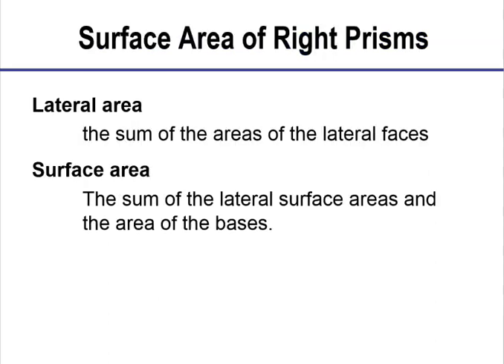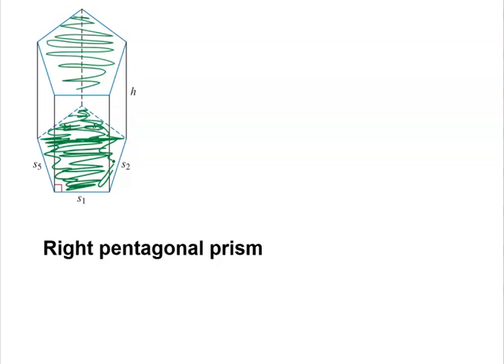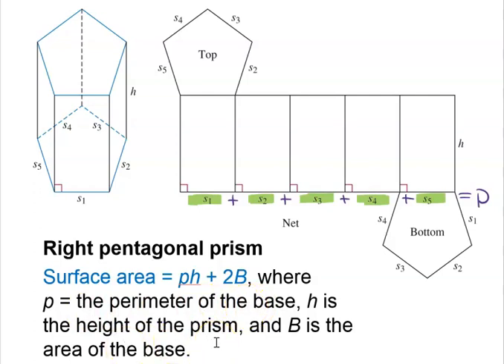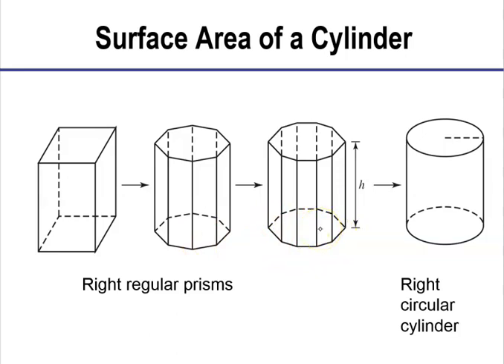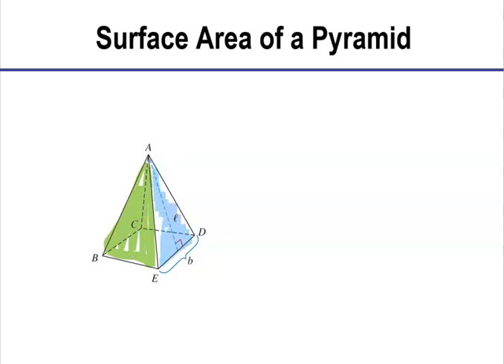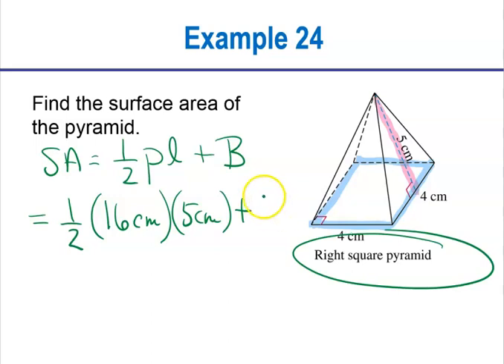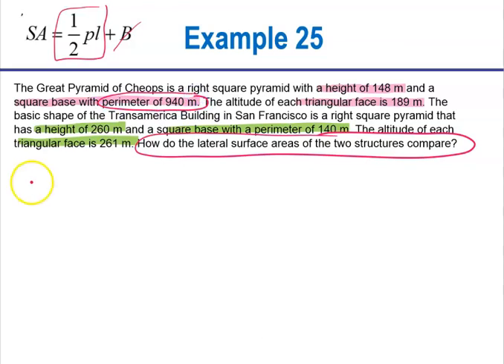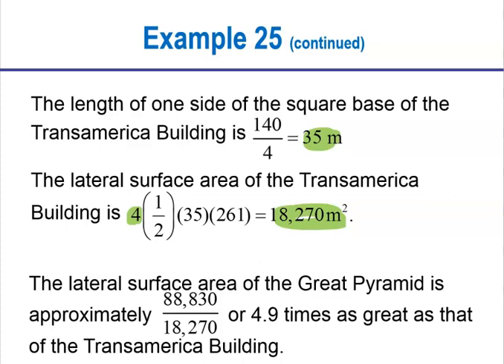MTH232 Section 13-4 Part 1, Surface Area